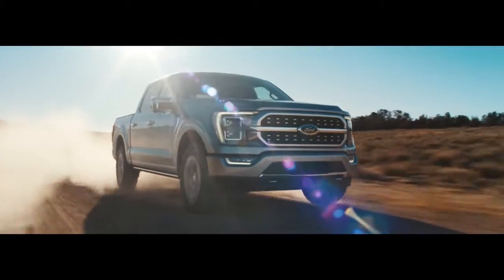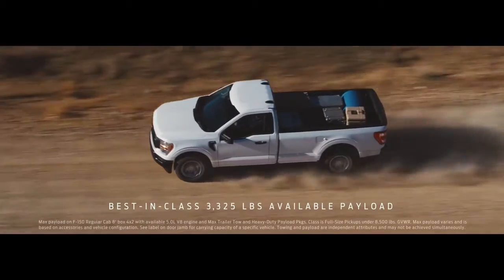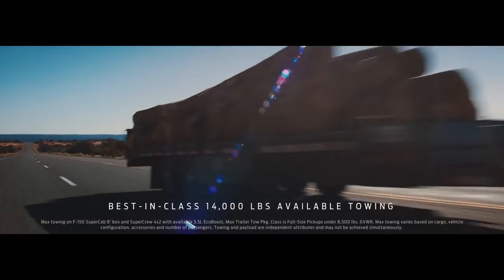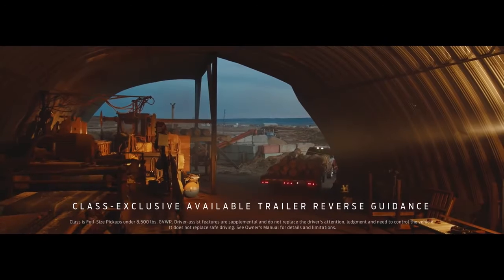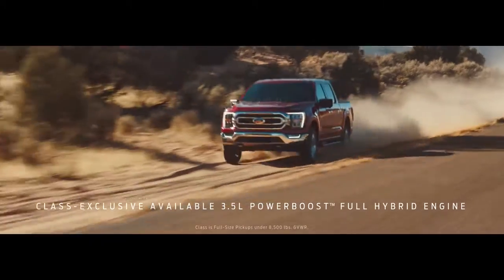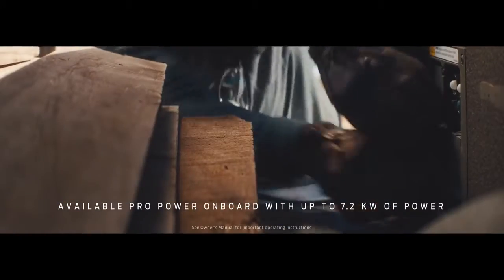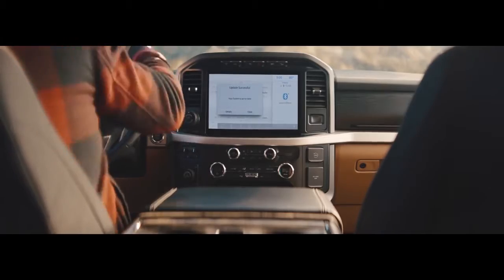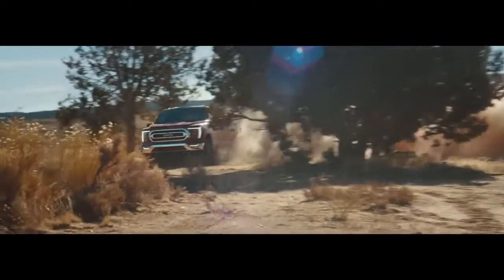2021 Ford F-150 San Diego CA | Ford F-150 dealership Carlsbad CA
Are you or someone you know in the market for a new Ford F-150? Are you near El Cajon  CA? Then come to El Cajon Ford today to pick out your new Ford F-150 now! El Cajon Ford, near El Cajon  CA, takes pride in having the largest selection on new or pre-owned automobiles. Each of our staff has extensive knowledge of their inventory and are ready to help you!  At El Cajon Ford, we strive to make buying or leasing a new or pre-owned Ford F-150 a pleasant and rewarding experience. We promise you will be happy you didn't waste time with other dealerships after your experience with El Cajon Ford. So come let us get you in the Ford F-150 of your dreams today!